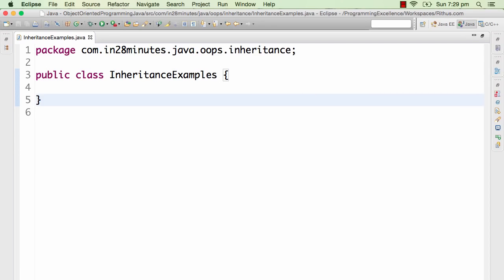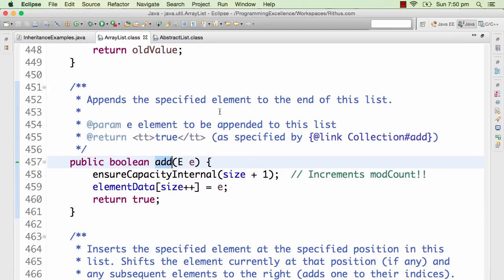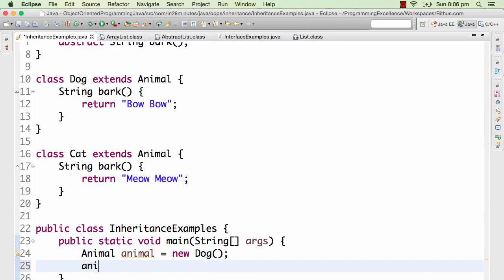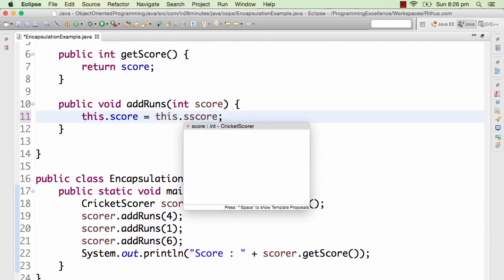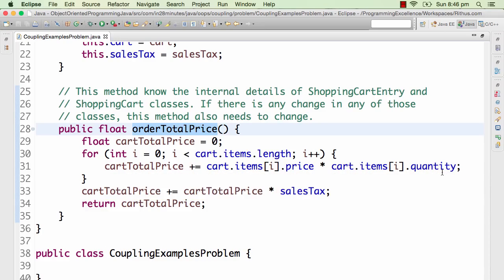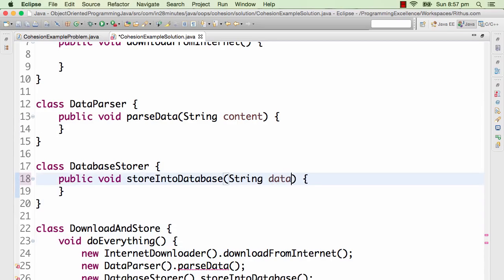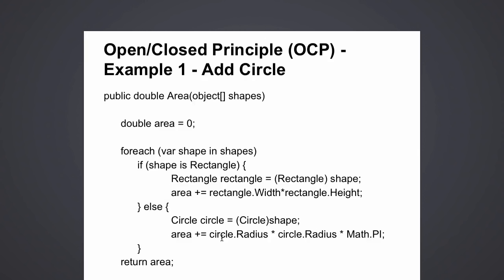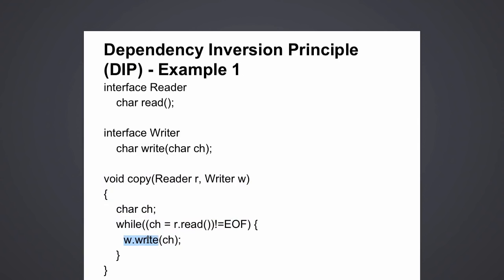Java Object Oriented Programming OOPS Concepts with Examples